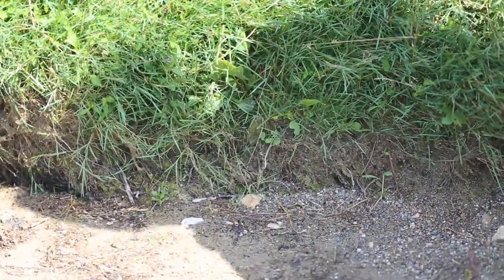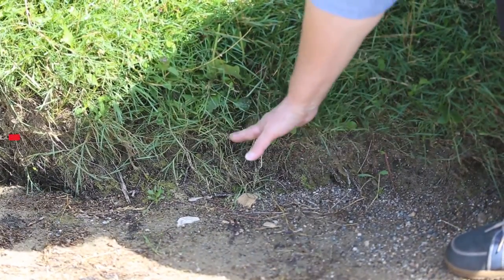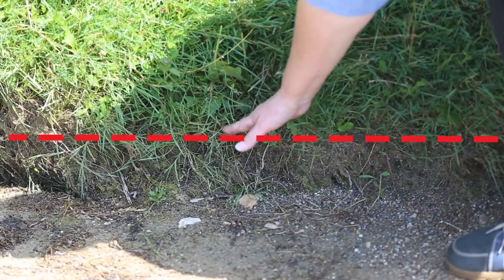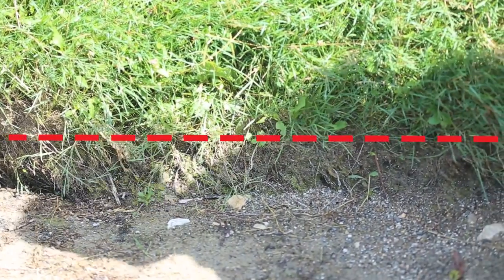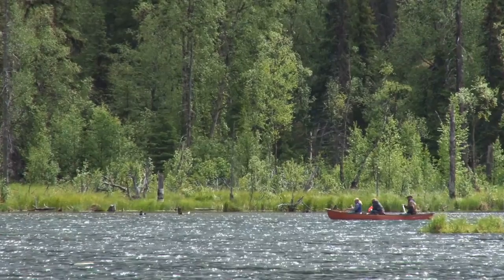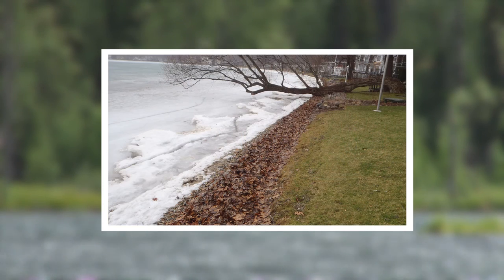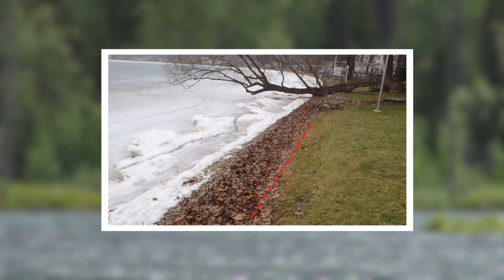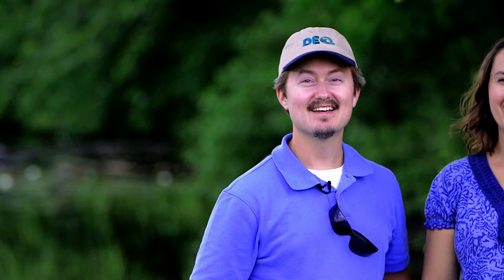Identifying the Ordinary High Water Mark - #3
This video discusses how the ordinary high water mark is identified, how it’s formed, when it’s necessary to identify its location, and who makes the final determination.